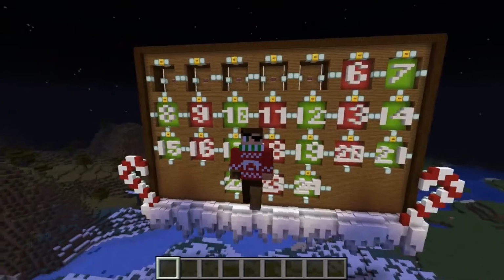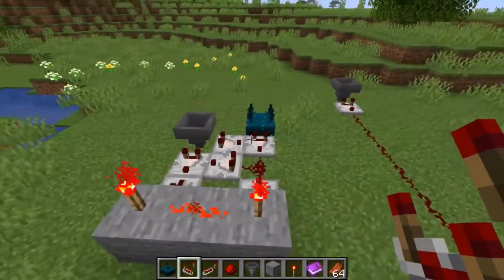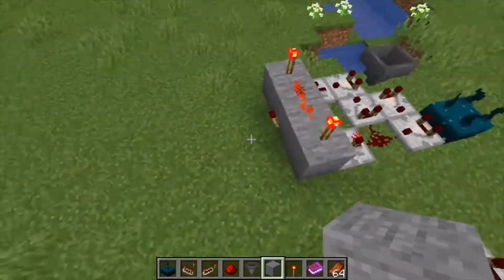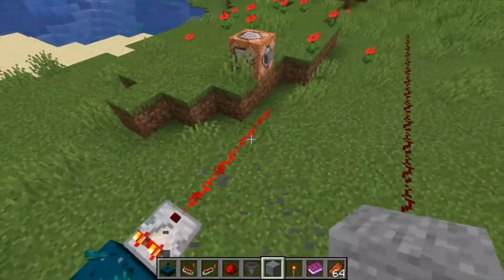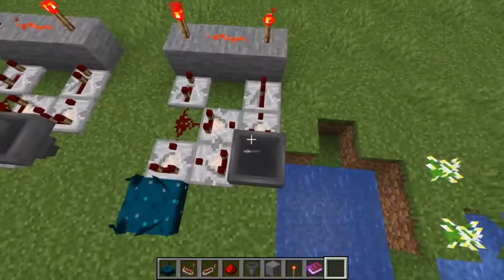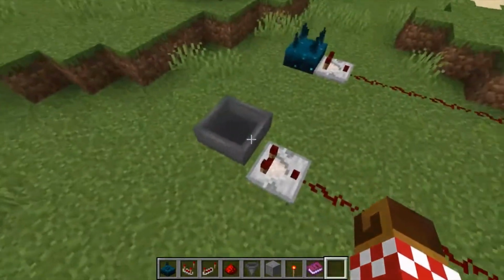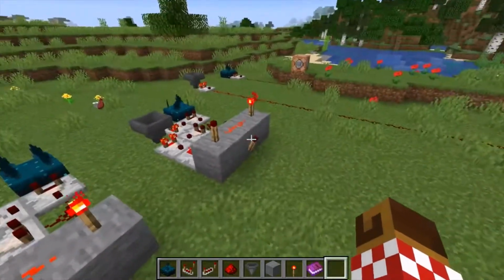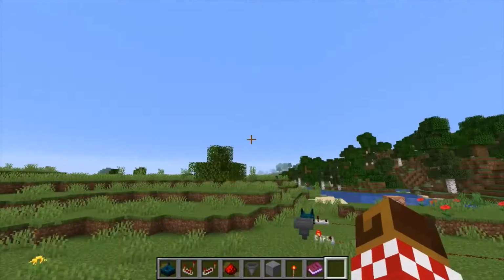How To Detect Specific Vibrations with Sculk Sensors - Advent Calendar Day 6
In this video, I show you how to detect a specific frequency from a vibration that a sculk sensor detects. The redstone is a little confusing and it just looks like a mess of comparators and repeaters, but it works.

I'm sure this contraption already exists somewhere on YouTube by now, but I intentionally didn't go watch any other videos on this but spent some time figuring out how to build the contraption myself using my own knowledge of redstone. So if this happens to be exactly the same as someone else's contraption, I'm not trying to copy them.